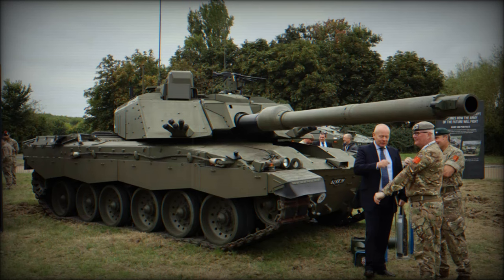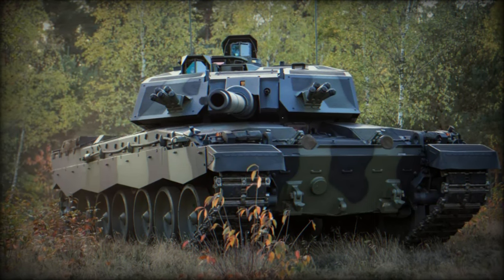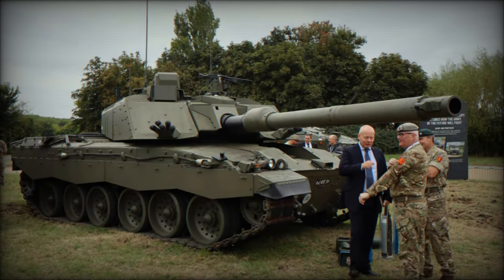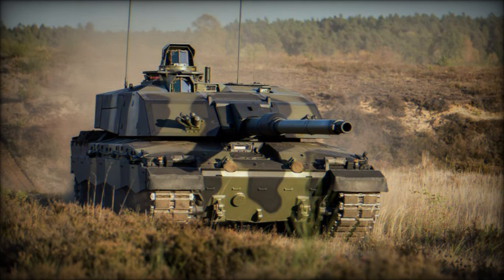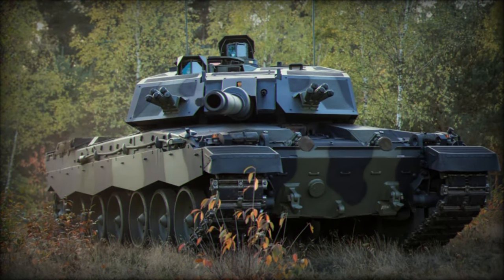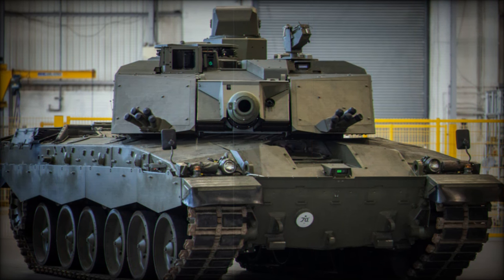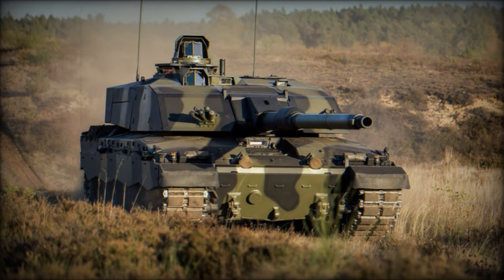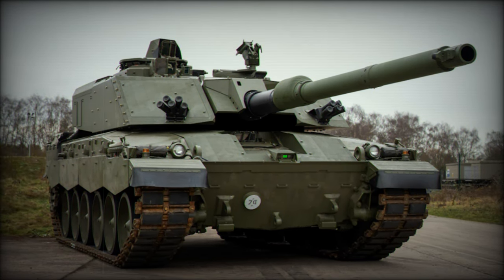British Army Unveils Challenger 3 One of the World’s Most Modern Main Battle Tanks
At the Defence Vehicle Dynamics (DVD) 2024 event in Millbrook, the British Army, in collaboration with Rheinmetall BAE Systems Land (RBSL), unveiled the highly anticipated Challenger 3, marking the first public display of what is being hailed as the most advanced Main Battle Tank (MBT) ever operated by the British Armed Forces. This public debut highlights the UK’s commitment to maintaining a cutting-edge armored force, positioning the Challenger 3 as one of NATO’s most formidable battlefield assets.